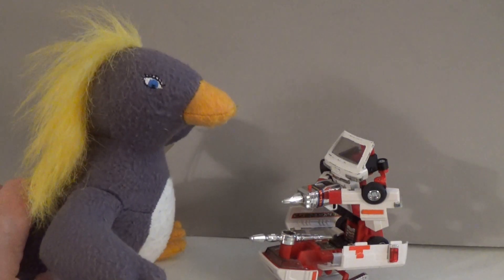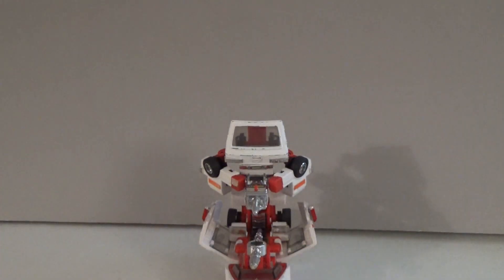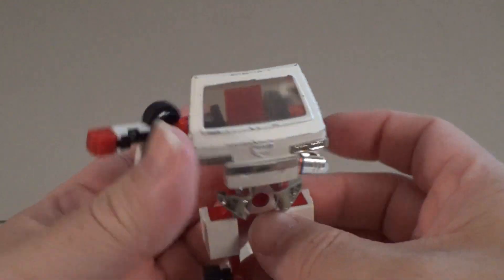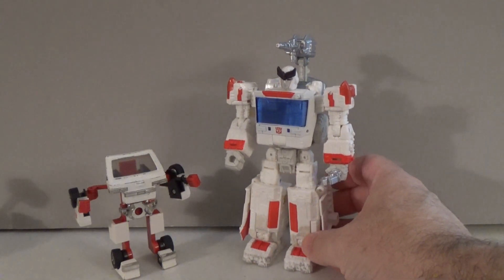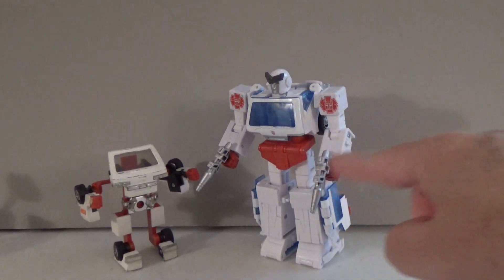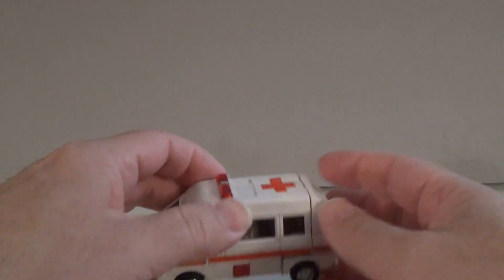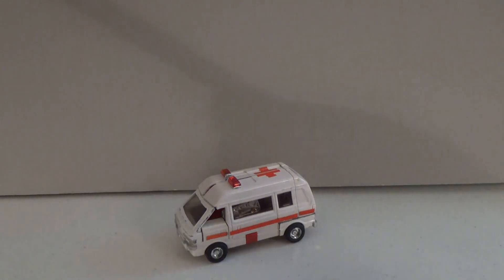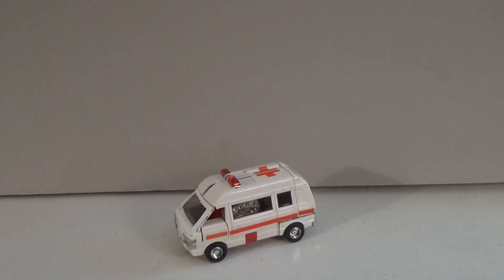Transformers Generation 1 Ratchet review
This month we shall take a look at the last of the Autobot Cars from the 1984 Generation 1 line. First up is the team medic Ratchet. Like Ironhide he does not resemble his cartoon counterpart, but the toy does have an interesting history.